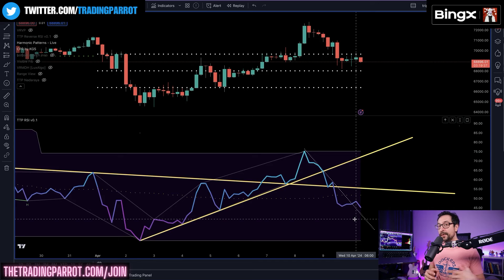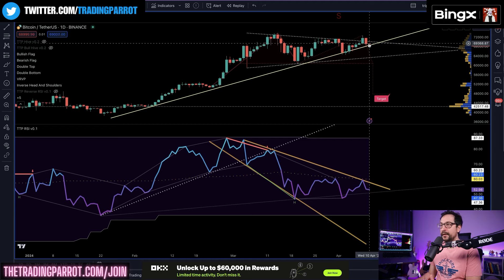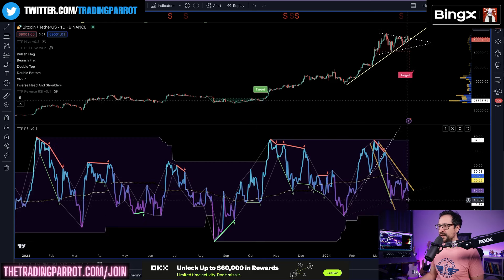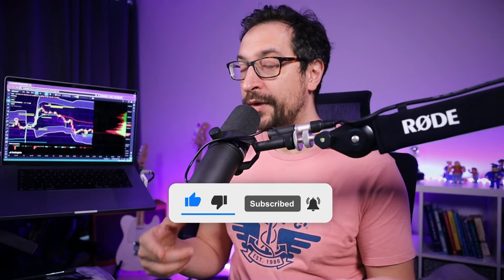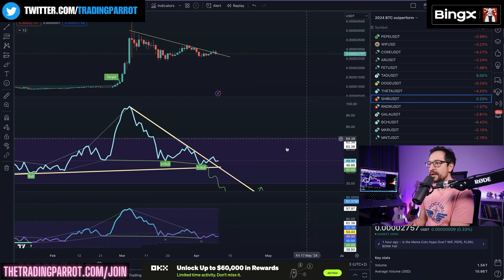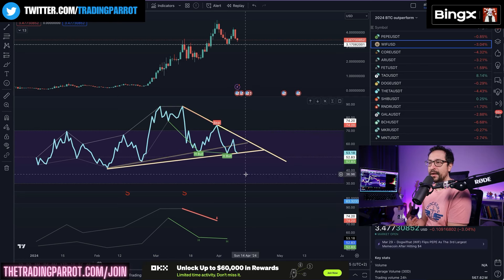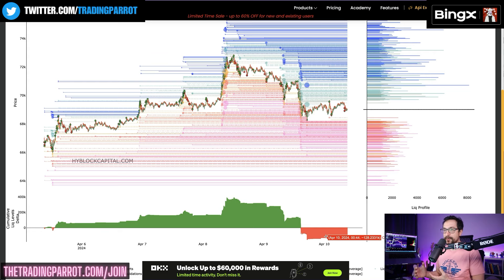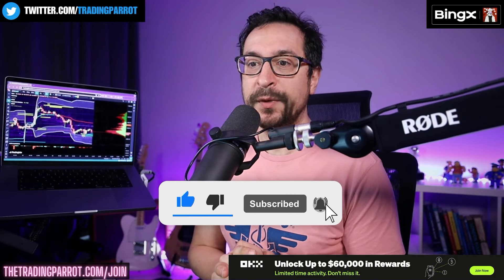Bitcoin weakness - top performing Altcoins update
This video provides an in-depth analysis of the current cryptocurrency market, focusing on trading strategies using a custom RSI indicator. The creator updates viewers on changes to the pattern from a four-hour to a one-day chart and discusses the implications of these changes. The custom RSI code is available for free on Twitter, and instructions for setting it up on TradingView are provided. The video covers expectations for the market's direction, including potential for retesting support levels or facing delays in reaching new all-time highs. Additionally, an overview of the ETF volume and its impact on the market is discussed. The latter part of the video focuses on specific altcoins, detailing which are breaking local support or have potential for short or long trades, and highlights the importance of watching for significant changes in volume and price action to inform trading decisions. Furthermore, the video includes promotional information about trading bots, offers from exchanges, and an upcoming livestream featuring a back-testing session with Ghanem's CEO.

🚀 *Join TTP* and access all the bots, signals, indicators and tools

00:00 Welcome and Quick Overview
00:13 Pattern Changes and RSI Indicator Update
00:33 Custom RSI Code Announcement
01:02 Monthly and Daily Trading Analysis
01:49 Daily Trading Insights and RSI Observations
04:21 Four-Hour Trading Analysis and Predictions
05:51 ETF Volume Analysis and Market Trends
07:32 Altcoin Performance Review and Market Analysis
15:41 Trading Bots and Exchange Promotions
17:12 Upcoming Livestream Announcement